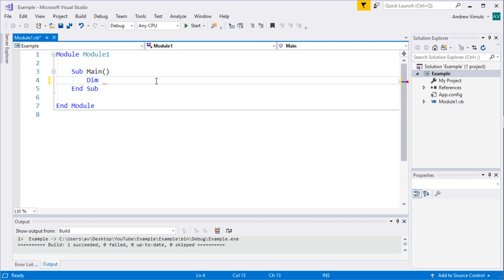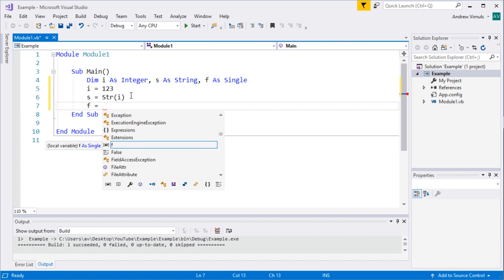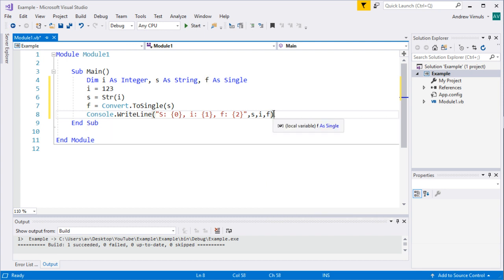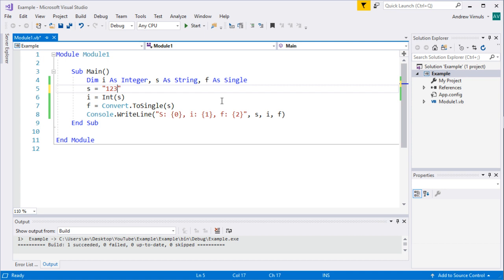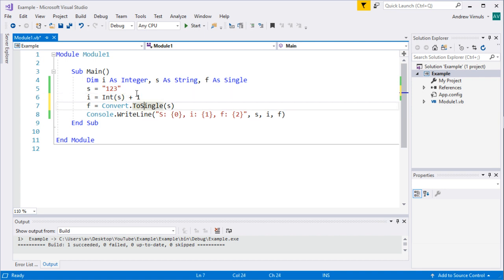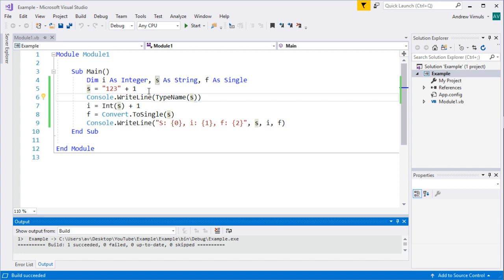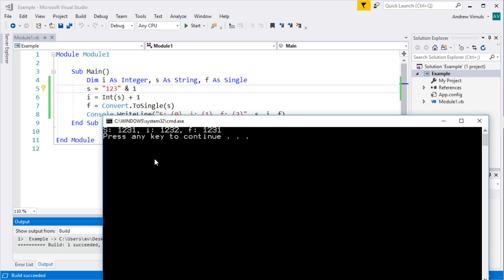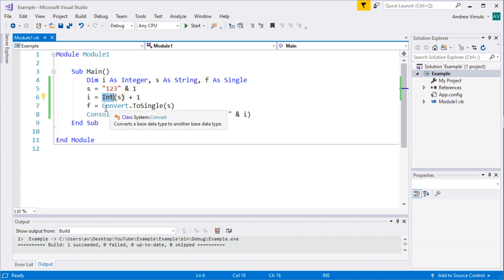Visual Basic - Variable Types and Converting/Casting Between Them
A look at variable type, how to convert between them, and a look at some cases where the conversion is implicit.

You can also see the resources for learning to program on the Computing and ICT in a Nutshell